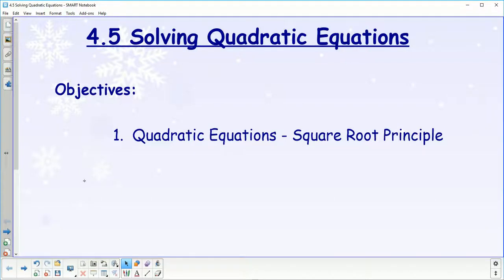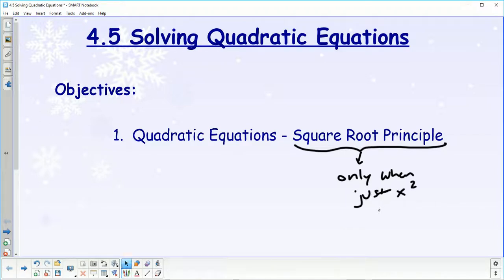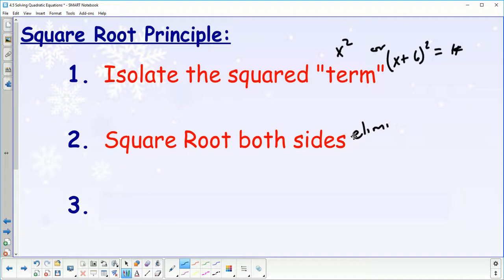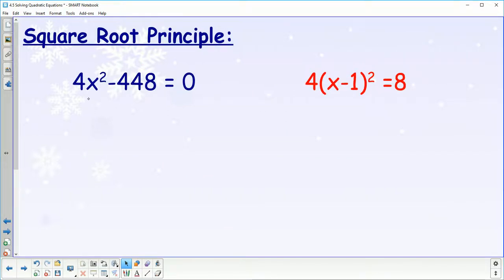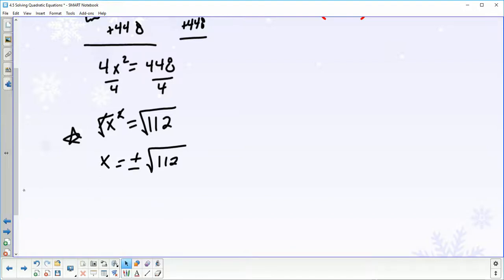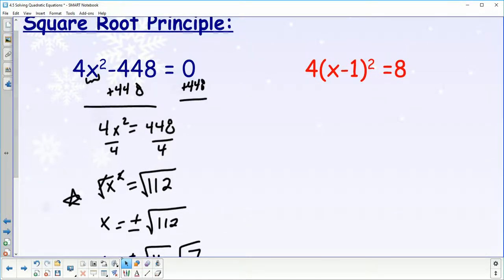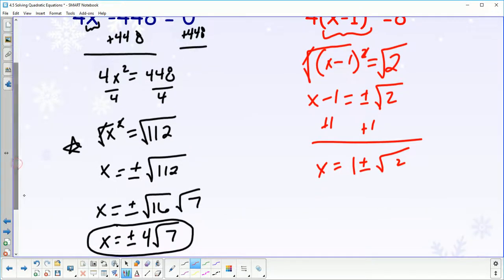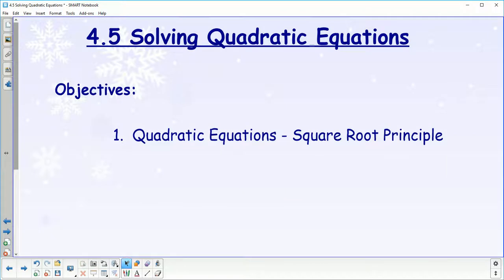4 5 Solving Quadratics Square Root Principle